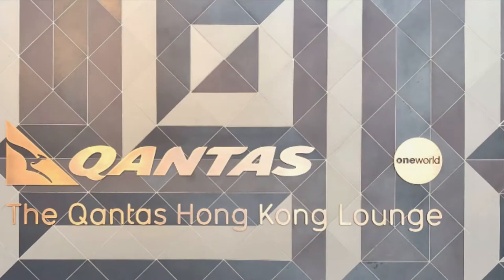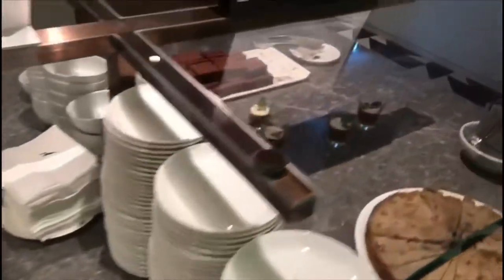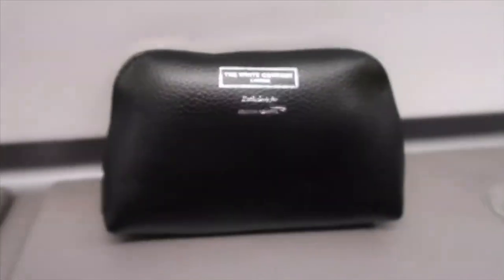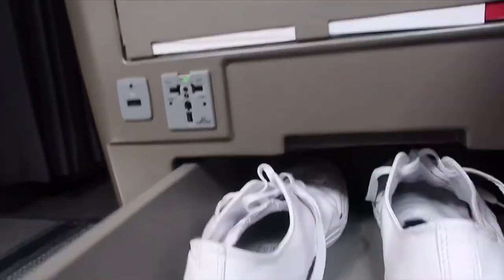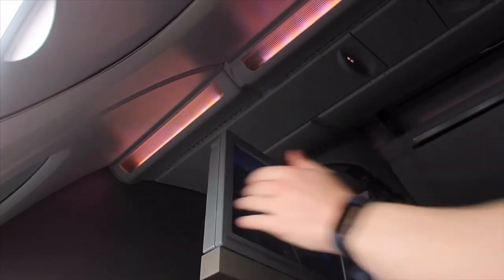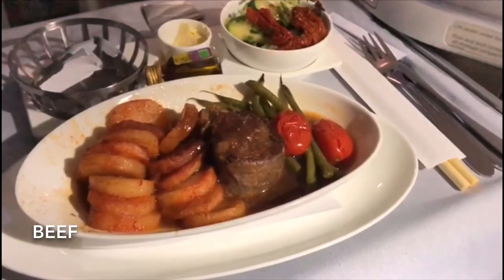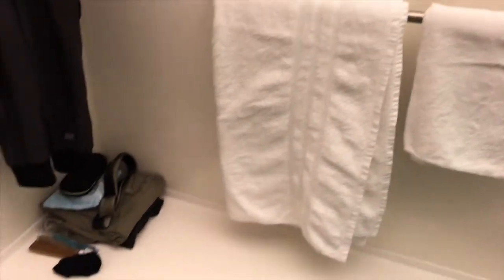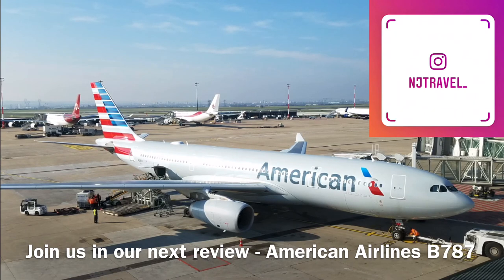British Airways Business Class (Hong Kong to London)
Hi!

In this video we take a look at not only British Airways Business class but also the Qantas Business class lounge in Hong Kong International and the British Airways arrivals lounge in terminal 5.

This flight was our worst flight of 2019, but make sure you also check out our BA London to Singapore A380 review which is a completely different story!